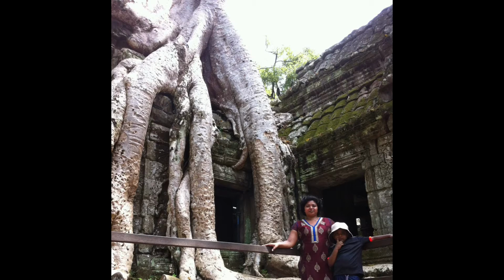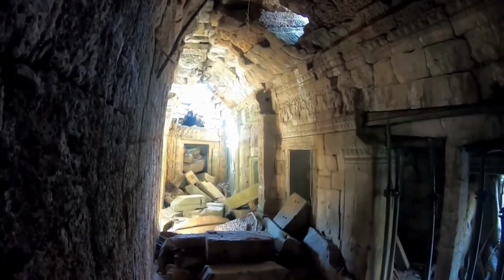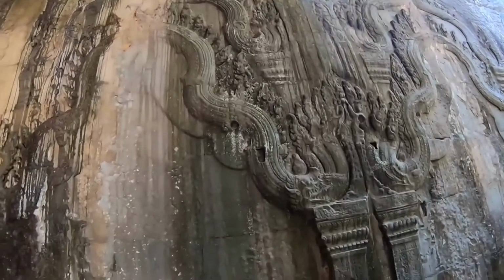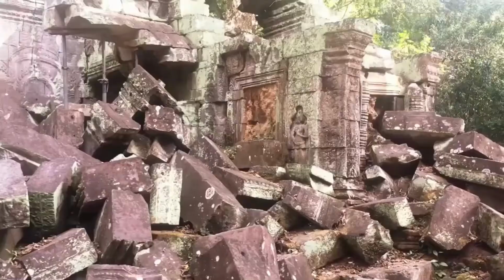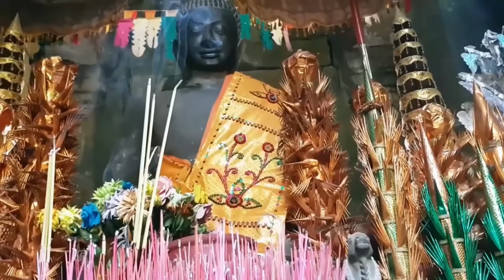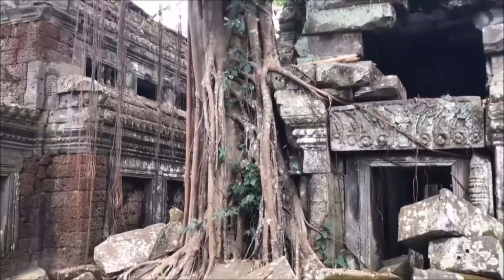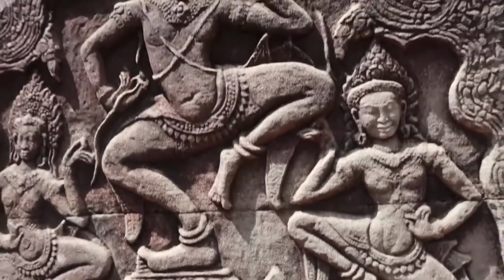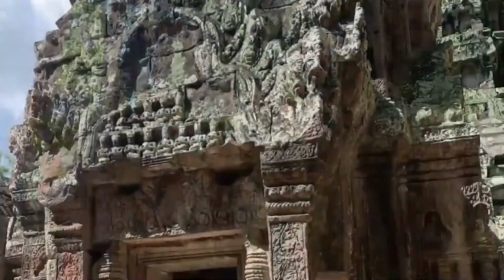Ta Prohm || Tomb Raider Shooting Location || Siem Reap || Cambodia 4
Ta Prohm (Khmer: "Ancestor Brahma") is the modern name of the temple in Siem Reap, Cambodia, built in the Bayon style largely in the late 12th and early 13th centuries and originally called Rajavihara (Khmer:  "royal monastery"). Located approximately one kilometer east of Angkor Thom and on the southern edge of the East Baray.

It was founded by the Khmer King Jayavarman VII as a Mahayana Buddhist monastery and university. Unlike most Angkorian temples, Ta Prohm is in much the same condition in which it was found.

Foundation and expansion
In 1186 A.D., Jayavarman VII embarked on a massive program of construction and public works. Rajavihara ("monastery of the king"), today known as Ta Prohm ("ancestor Brahma"), was one of the first temples founded pursuant to that program. The stele commemorating the foundation gives a date of 1186 A.D.

Tomb Raider shooting:
Tomb Raider shooting staring Angelina Jolie took place from July 30 to November 30, 2000. Portions of the film were shot on location at the Ta Prohm temple, located in Angkor, Siem Reap Province, Cambodia.
The temple of Ta Prohm was used as a location in the film.

Special Thanks To:
Neelima Yenduri
Ram Mohan Yenduri
This channel is completely based on educational purposes
and make sure to stay safe during the lockdown!!!